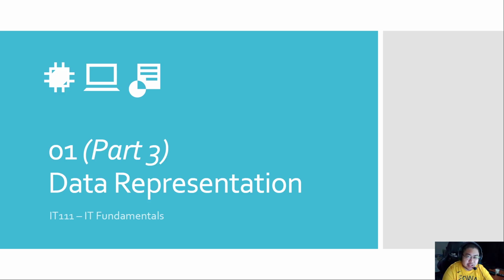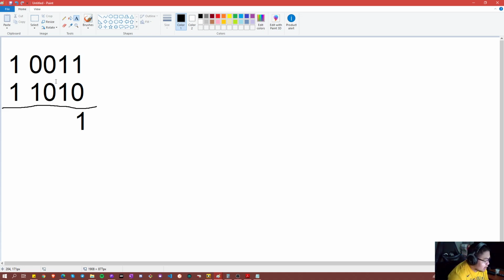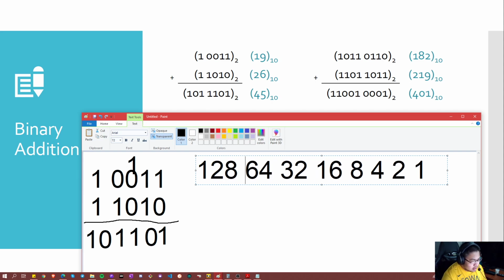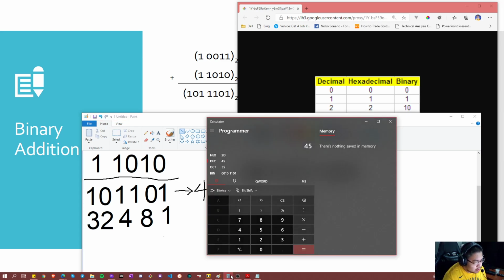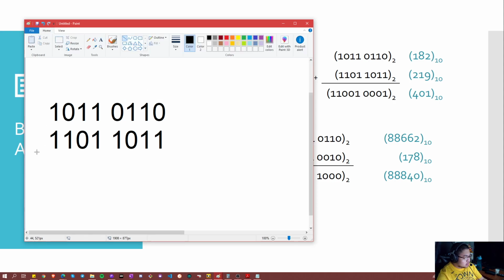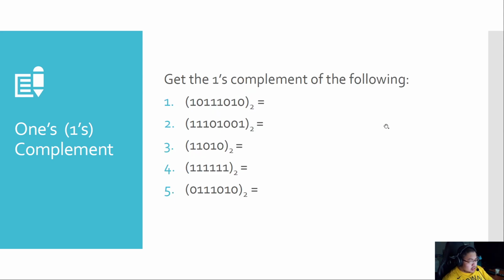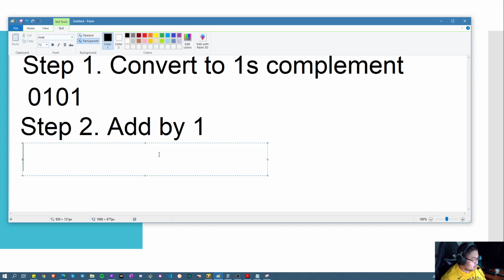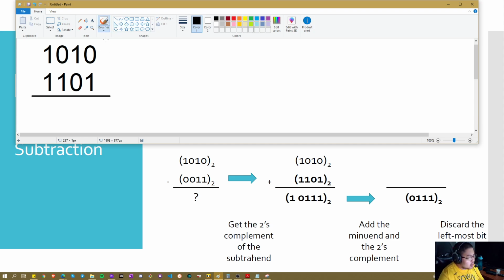Binary Addition, One's Complement, Two's Complement, and Binary Subtraction